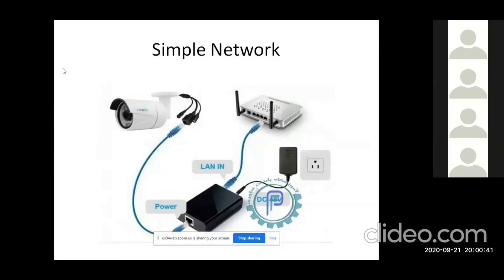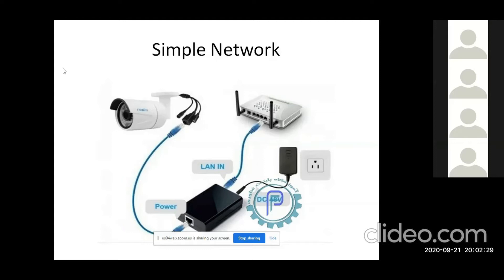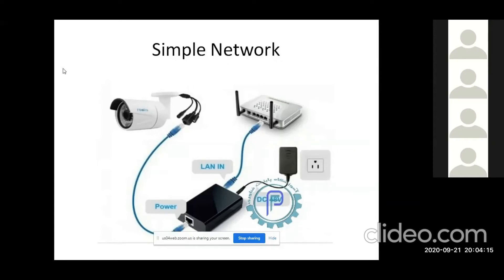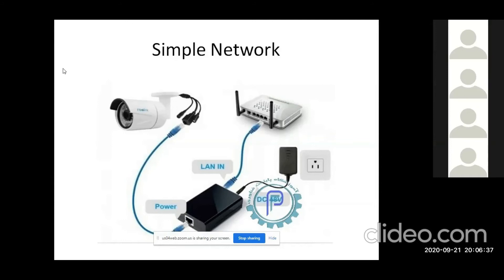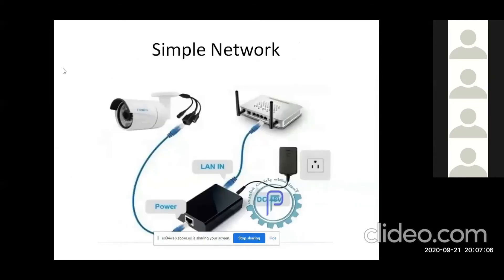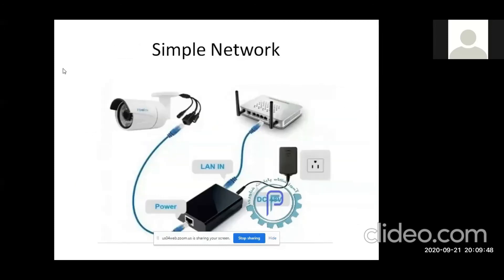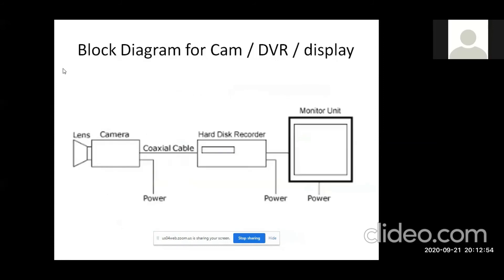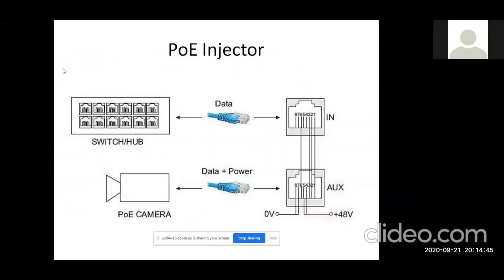kgptc electrical and electronics project 2020 details part3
kgptc#electrical#electronics#project#2020 details part 3#kozhikode#